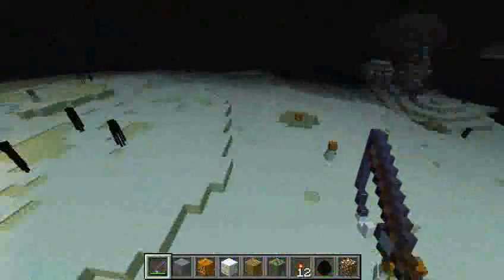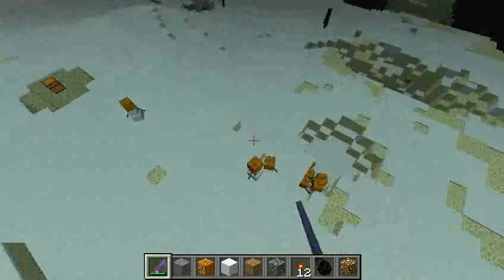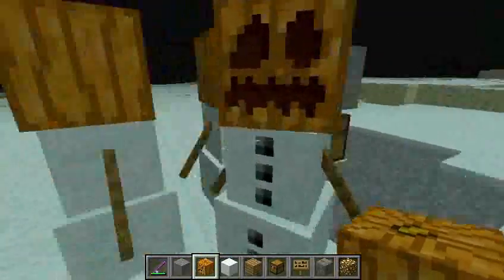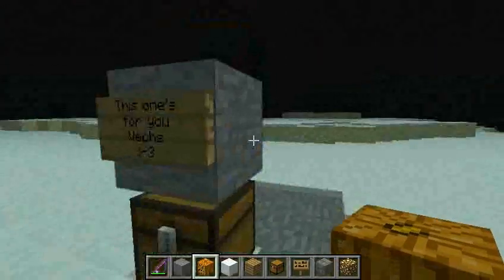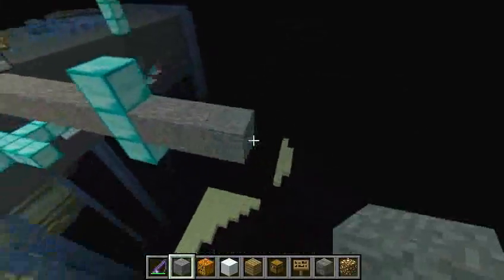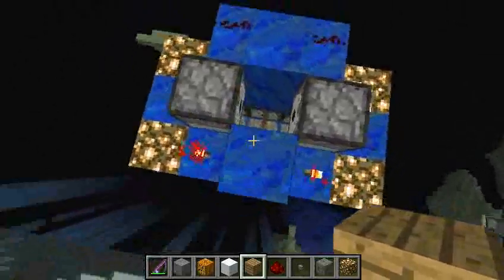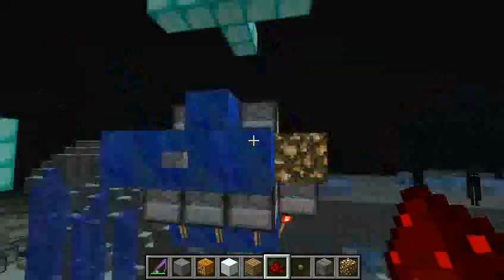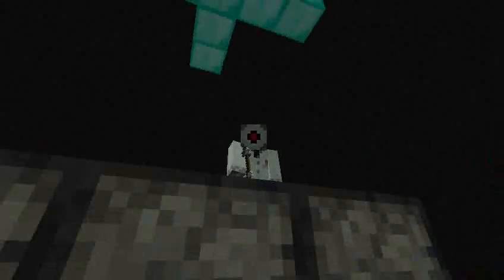Cake releases the Silverfish!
In this episode Cake shows a few way to activate silverfish blocks without the player attacking a silverfish.

One is proximity powered, one is activated by restone, and the first few I show are powered by a mixture of player curiosity and stupidity. The first two might work for an SMP prank too, if you care for that sort of thing :-3

- I suggest "Bringing back silk touch for silverfish blocks = Awesome fixyourgamejeb" but thanking him for all the awesome stuff in the snapshots would be cool too :)

And if you want any tips or tricks, feel free to message me :D

Inspiration to design evil traps inspired by Vechs.

Another first! First remote activated silverfish blocks - that adds to my first working enderman trap (When they moved EVERYTHING), first automated mushroom harvester (before pistons!), first mass mob breeding machine, and first quick lava scaffolding video on youtube. The last two even still work, lol

Also: First to play this much 8-Bit in his videos. If you don't like chiptune 8-bit music, it is probably best if you skip the credits. Just saying :-3